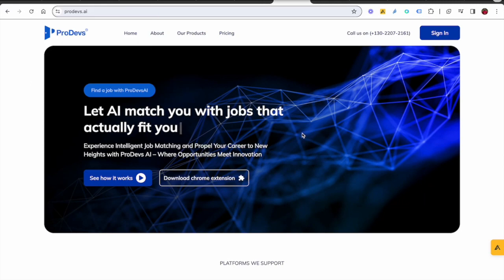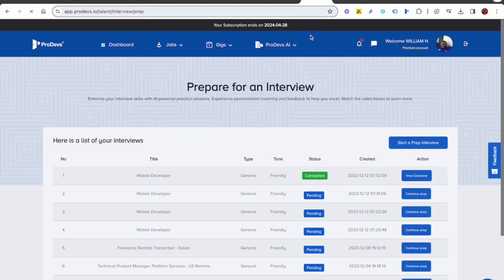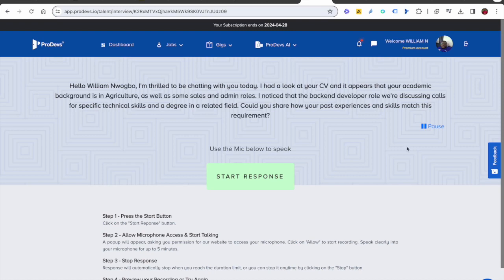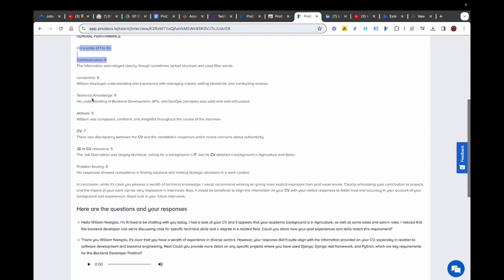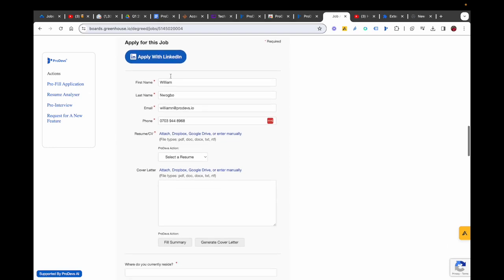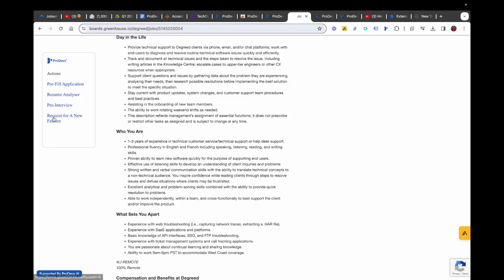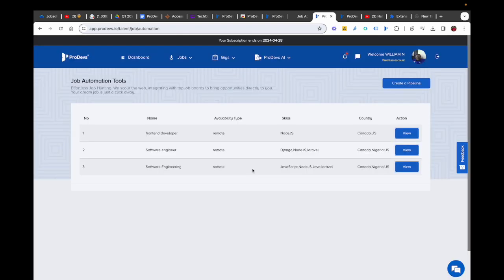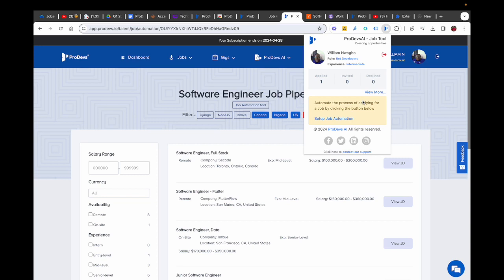How to make use of ProDevsAI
How to make use of ProDevsAI and apply for jobs

Get ProDevsAI for 3 months for the value of one month.